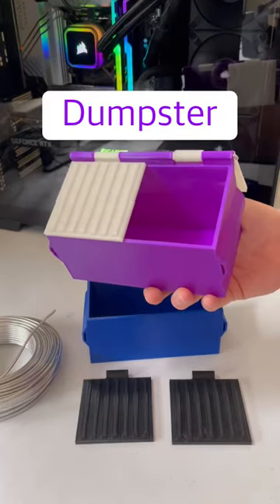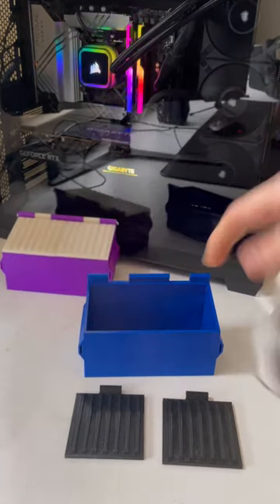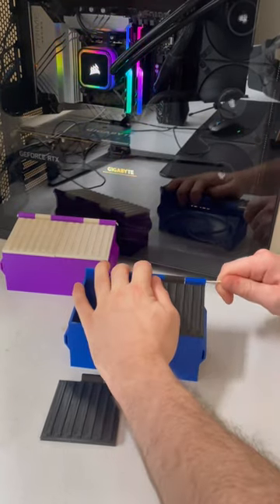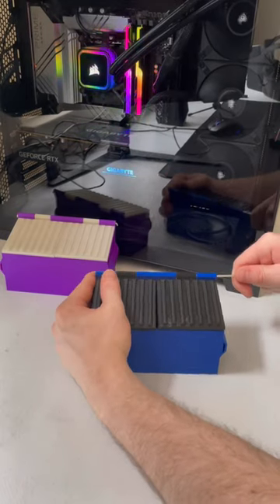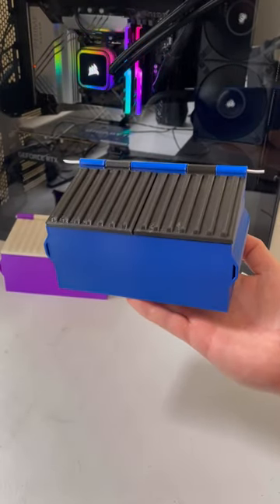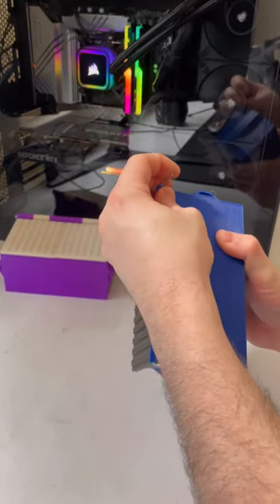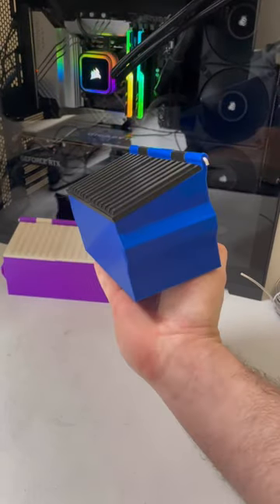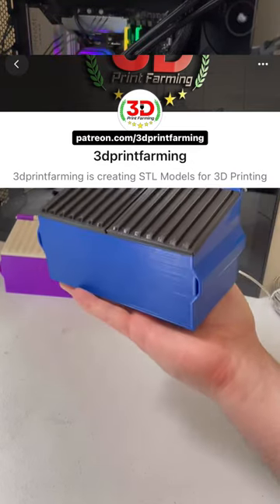3D Printed Desktop Dumpster!